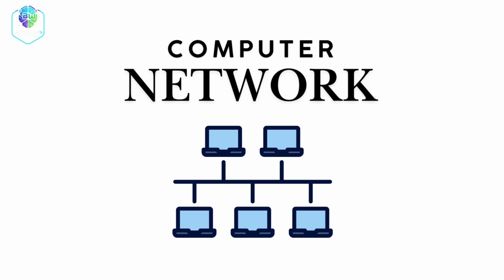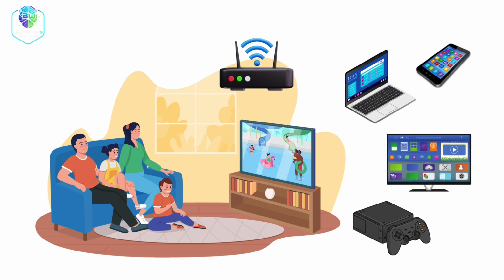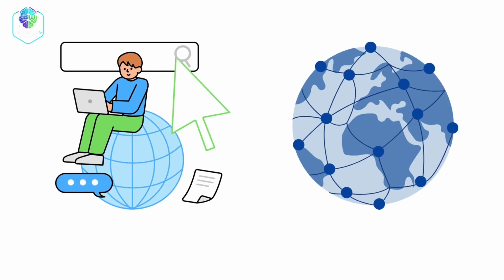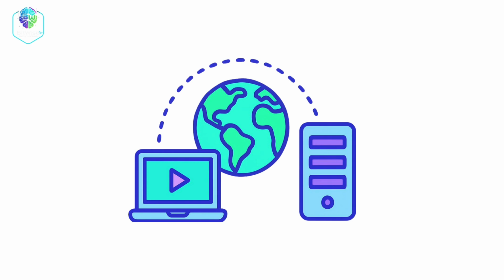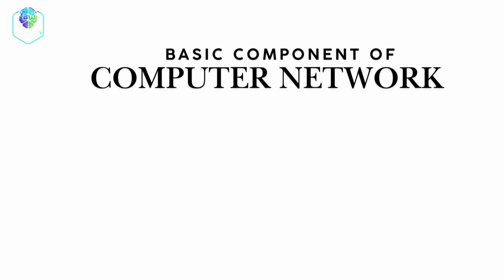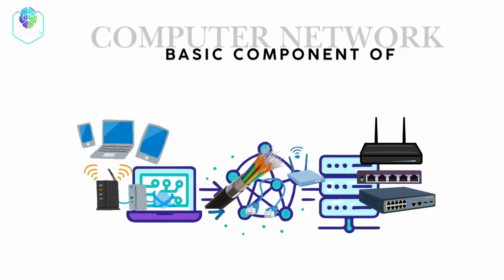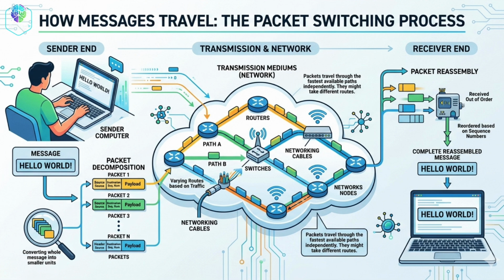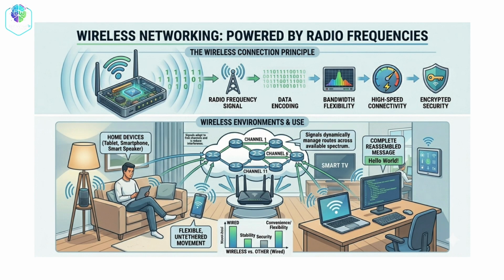What is a Computer Network? | Computer Networks Explained for Beginners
Welcome to Bitwise!

In this video, you will learn the basics of Computer Networks in the simplest way possible. We explain what a computer network is, how devices communicate, how the internet works, and why networking is important in today’s digital world.

This video is perfect for:
• KPPSC, FIA, NTS, PPSC preparation
• Networking beginners
• Cybersecurity students

Topics Covered:
• What is a Computer Network
• Real-life examples of networking
• Why networks are important
• Basic components of a network
• How data travels in networks
• Wired vs Wireless connections

Upcoming Videos in this Series:
• OSI Model
• TCP/IP Model
• IP Addressing
• Routers & Switches
• Network Security
• Subnetting
• WiFi & Wireless Networking